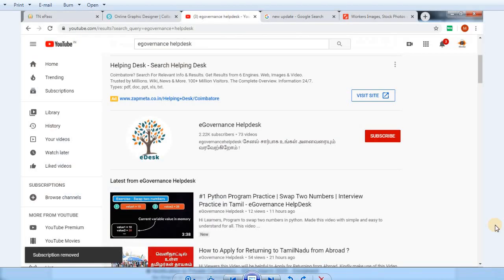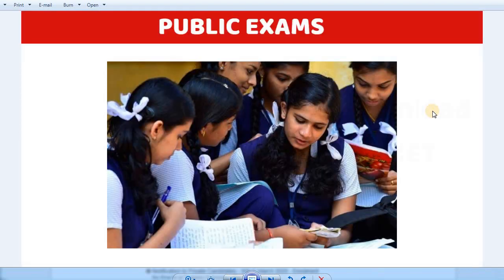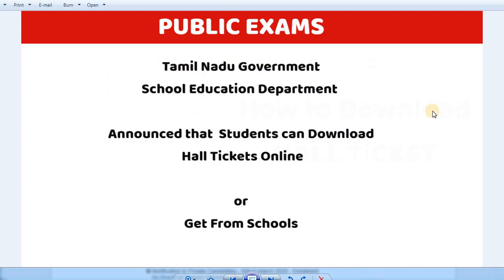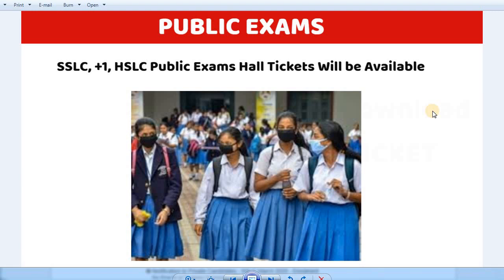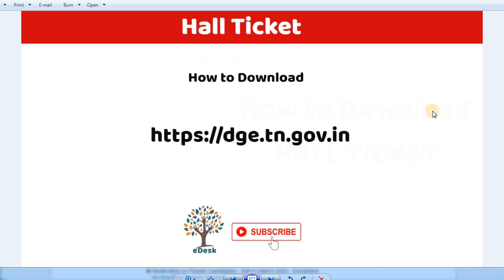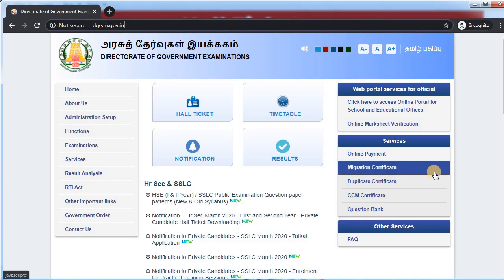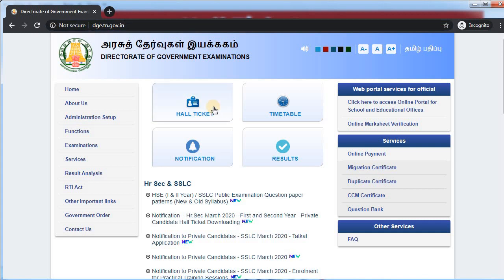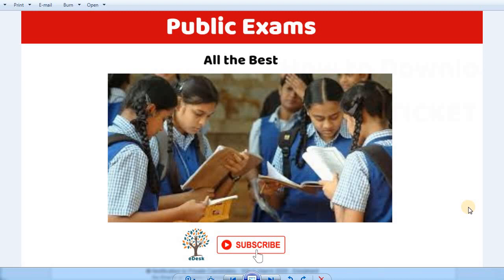How to Download 10th Hall Ticket ? | Public Exams | Tamil Nadu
அனைவருக்கும் வணக்கம் !!!

பொதுதேர்விற்கான Hall Ticket எப்படி Download செய்வது என்பது பற்றி இந்த பதிவின் மூலமாக தெரிந்துகொள்ளுங்கள் .

உங்கள் நண்பர்களுக்கும் பகிரவும் !!!

நன்றி

10th sslc hall ticket 2020,
10th class hall ticket download 2020
how to download hall ticket 10th class, 10th public exam hall ticket download,
10th public exam hall ticket download 2020
how to download hall ticket 10th class 2020,
how to download hall ticket intermediate 2020 ts,
how to download hall ticket 2020,
how to download hall ticket intermediate 2020 without date of birth,
how to download hall ticket with hall ticket number,
how to download hall ticket ssc 2020 ap,
how to download hall ticket intermediate 2020 ap,
how to download hall ticket amvi,
how to download ssc hall ticket 2020 ap,
how to download ssc hall tickets 2020 ap in telugu,
how to download hall ticket without application id,
how to download ssc hall ticket 2020 andhra pradesh,
how to download 10th hall ticket ap,
how to download intermediate hall ticket number by name,
how to download hall ticket of cet 2020,
how to download hall ticket 10th class ap,
how to download hall ticket mba cet 2020,
how to download hall ticket from calicut university,
how to download hall ticket 10th class 2020 ap,
how to download hall ticket mba cet,
how to download inter hall ticket without date of birth,
how to download ssc hall ticket without date of birth,
how to download hall ticket rto exam,
how to download hall ticket for rto,
how to download hall ticket from mpsc,
how to download hall ticket for mba cet,
how to download hall ticket for mah cet,
how to download hall ticket for tnpsc group 4 exam,
how to download hall ticket from mpsc site,
how to download hall ticket from mumbai university website,
how to download hall ticket intermediate 2020 in tamil,
how to download hall ticket of mah cet 2020,
how to download hall ticket of mba cet 2020,
how to download sslc hall ticket 2020 tamil nadu,
how to download hall ticket without date of birth,
how to download ssc hall ticket 2020 without date of birth,